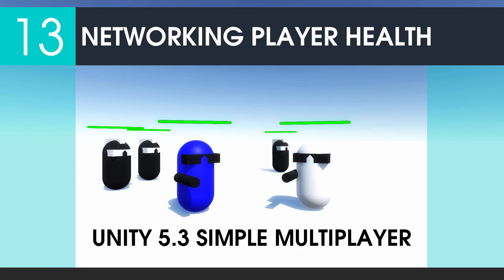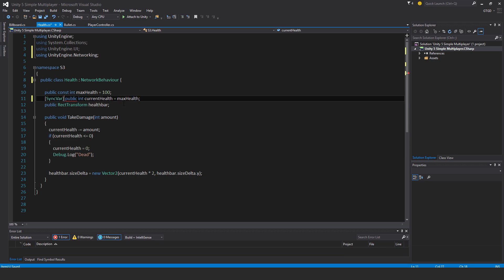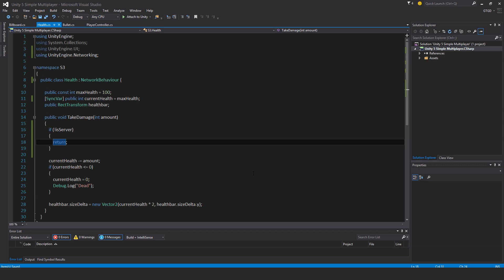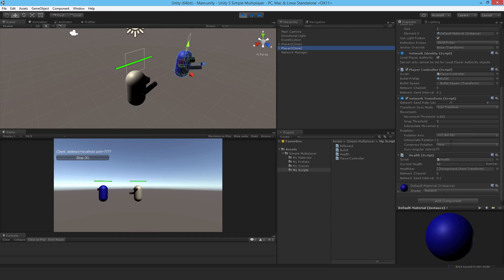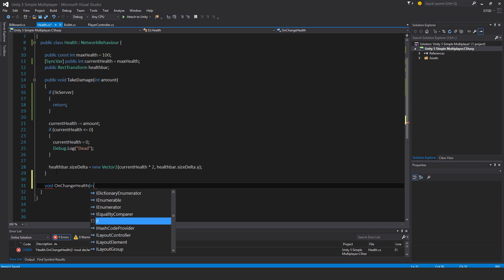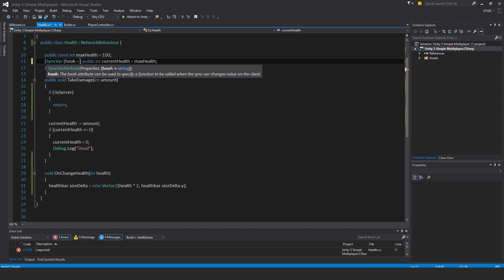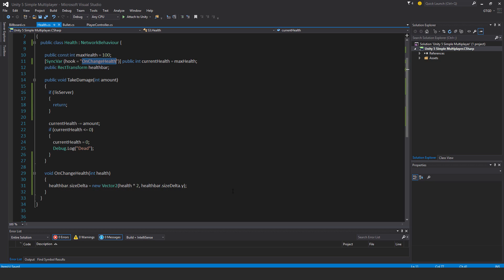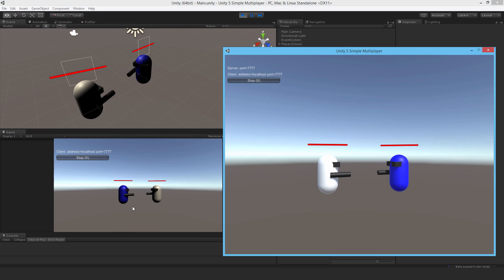13 Networking Player Health - Unity 5.3 Simple Multiplayer Game